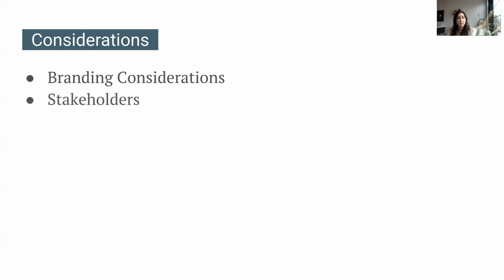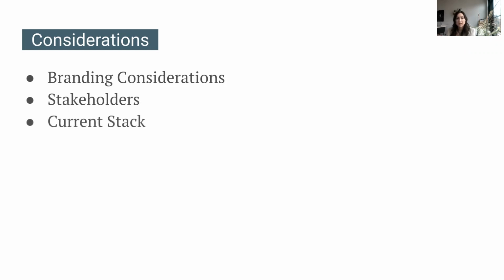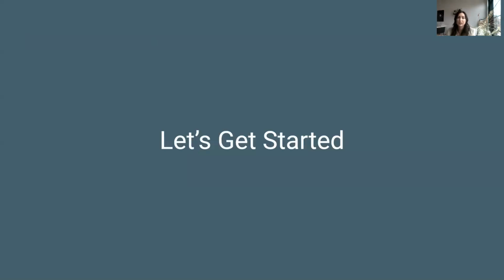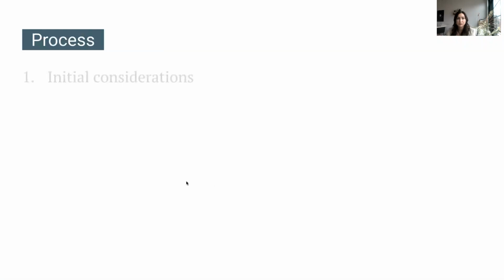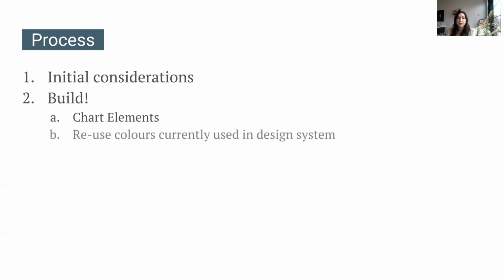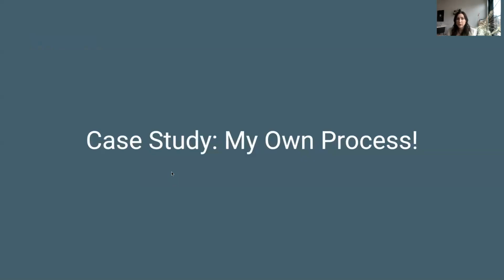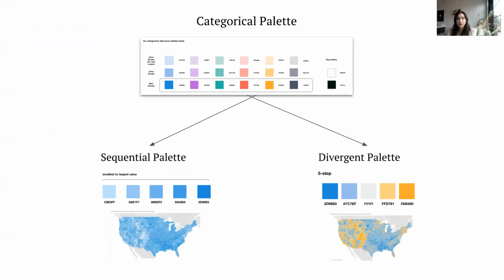Simone Betito—Outlier 2021 Lightning Talk—Building a Colour Palette for Your Design System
Building a Colour Palette for Your Design System

Building a new data visualization colour palette that integrates with your current UI/UX design system requires various considerations. In this short talk, I will discuss what those considerations are (from stakeholders to accessibility and branding considerations, etc.). I will also walk you through my process of building a new palette for my design team.